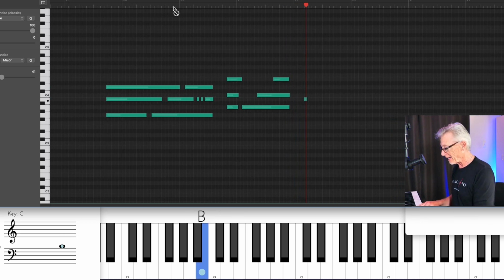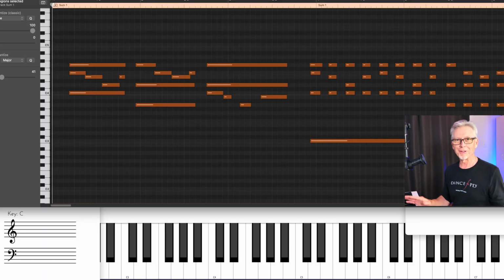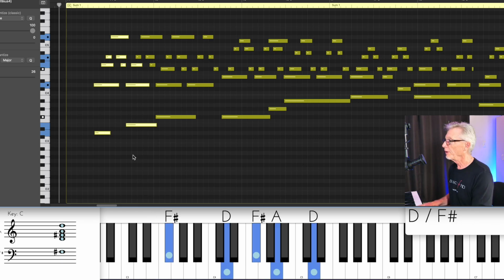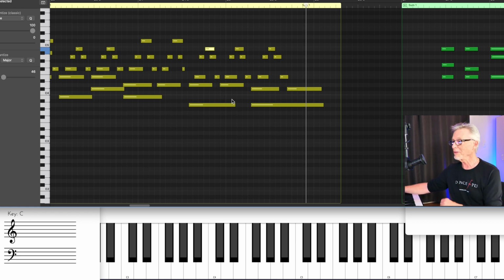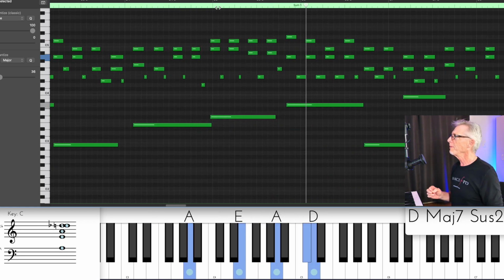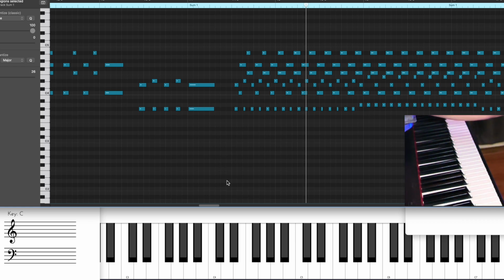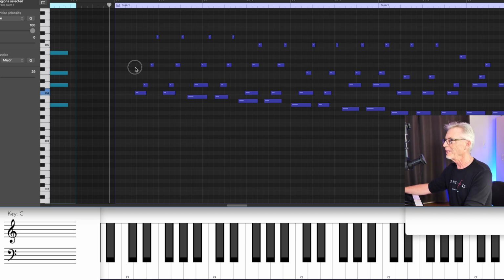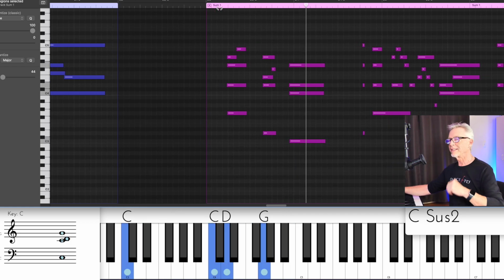Better Chord Progressions with Suspended Chords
Hack any easy progression with Sus Chords... replace the 3rd with the 2nd or 4th for a dash of motion and color. It's all about tension & release.
00:00 intro
01:50 quick review
04:33 Easy ii-V-I with Sus
05:56 Arpeggiated Sus
08:13 Minor Sus progression
09:52 Anticipation-Fulfillment Dyad
10:34 Sus7 Drumming
14:26 Moving Suspension as Bass
15:52 Floyd Riff
17:28 conclusion